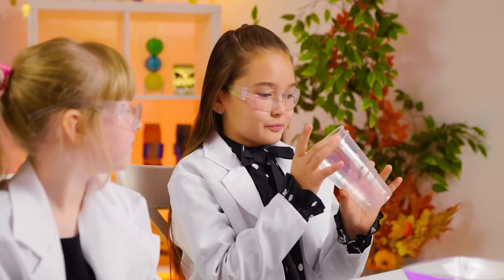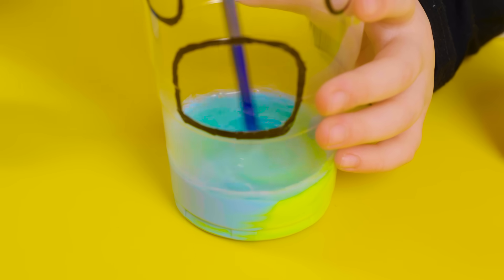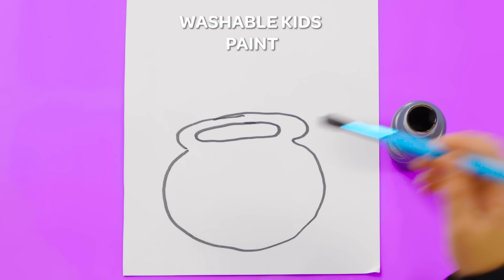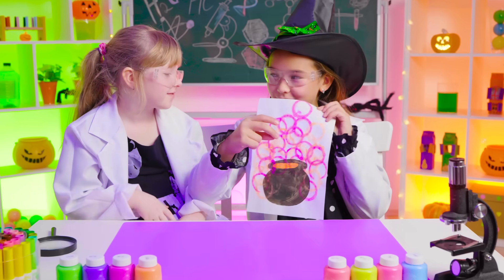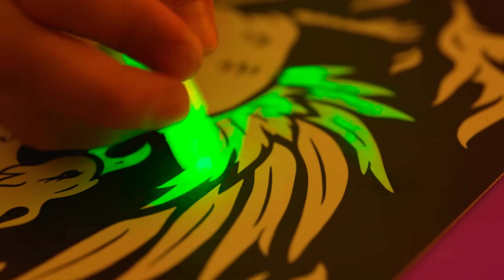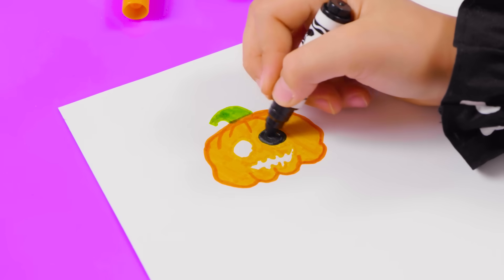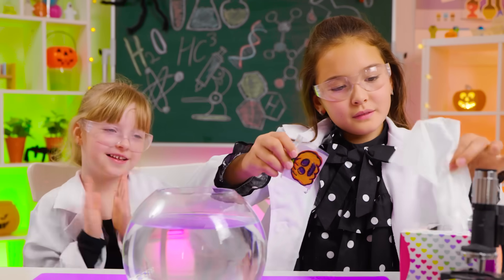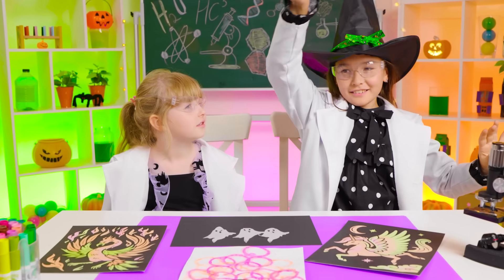Glow-tastic Halloween Potions! 🎃 Magical Science Fun 🧪👩‍🔬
Hi kids, hi everyone! 🧪🎃 Halloween is glowing, bubbling, and bursting with science magic! Step inside a spooky-fun party room where potions fizz, colors glow, and monsters pop to life—because Halloween isn’t just spooky, it’s science-tastically awesome! ✨👻

With a little imagination and a dash of curiosity, ordinary ingredients turn into amazing creations:

💡 Glow-in-the-dark potion drawings that light up like magic
🫧 Fizzy bubbling cauldrons that swirl with spooky colors
💥 An exploding monster craft that’s silly, slimy, and full of surprise

Every potion tells a story, every experiment brings a “WOW!”, and science becomes a Halloween adventure filled with glowing fun and creepy cool discoveries! 🔬🌟